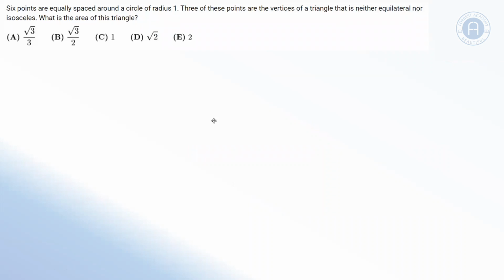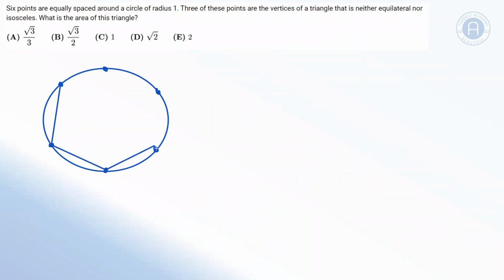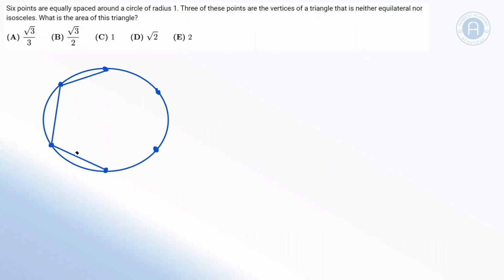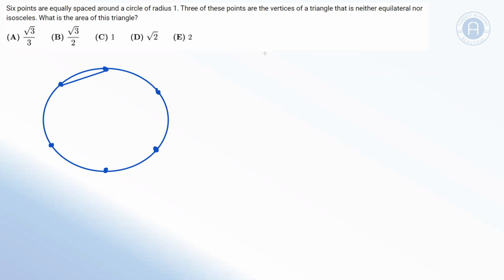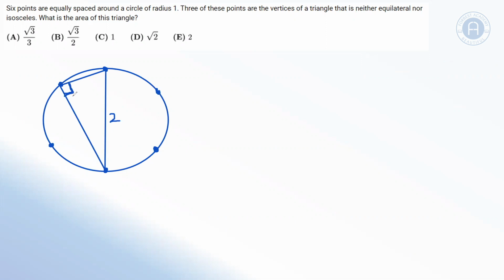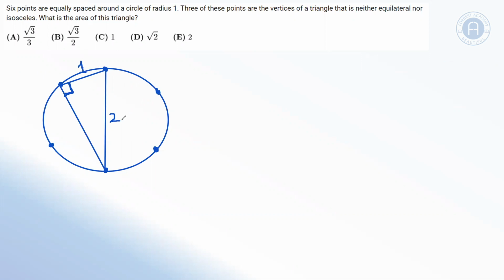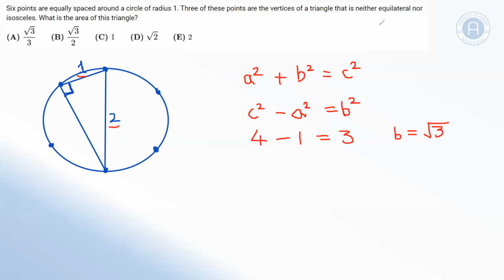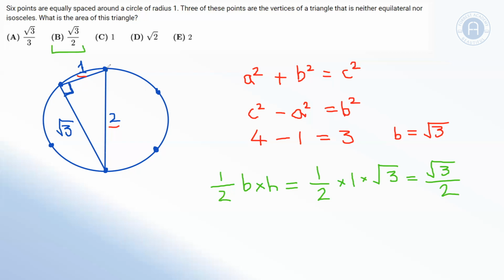2013 AMC 10B Problem 7 | AMC 10 Competition Questions - Daily Problem Breakdowns #11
In this video, we will be covering a question on Triangles and Circle Theorems!